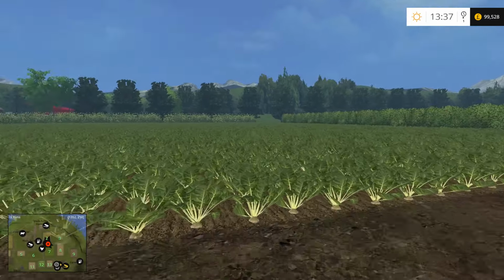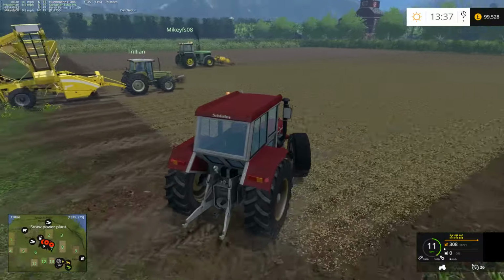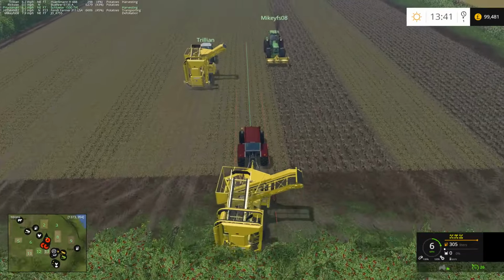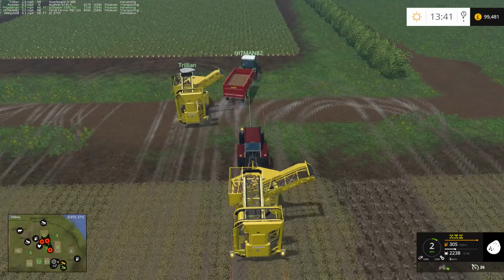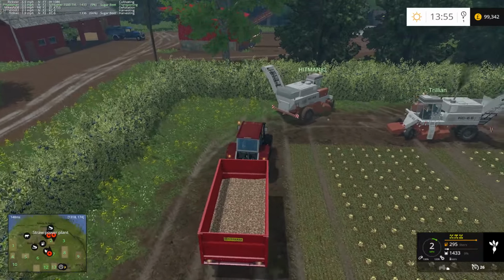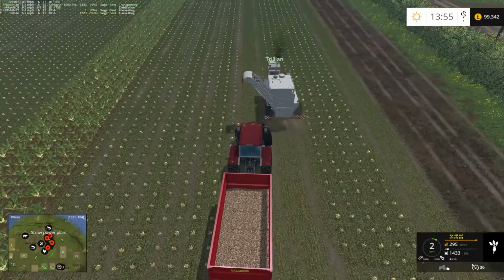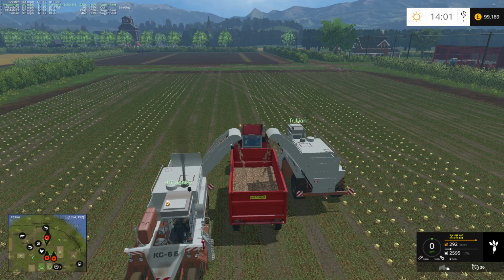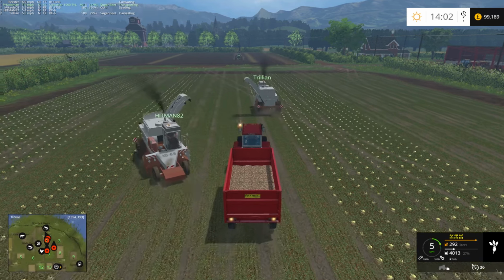Farming Simulator 15 CoOp S6E51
OLD EPISODE CATCH UP:

To make a change from beets we harvest potatoes.  I re-learn GPS controls for the millionth time.

Farming Simulator 15 is made by Giants and the website is on this

You can play too! Join our Steam group for server address, password and mods.